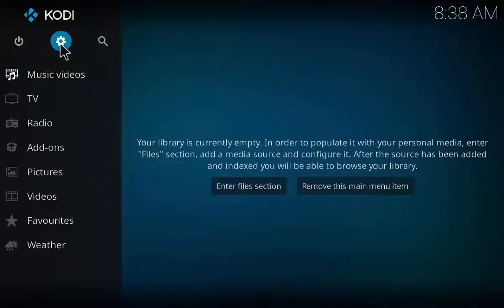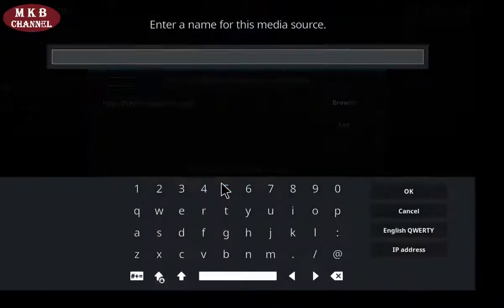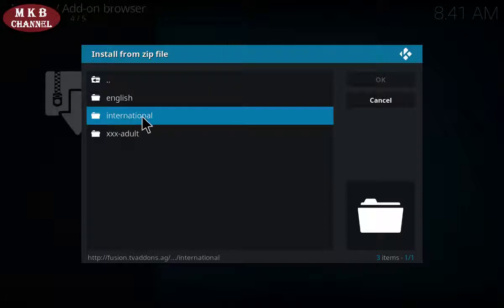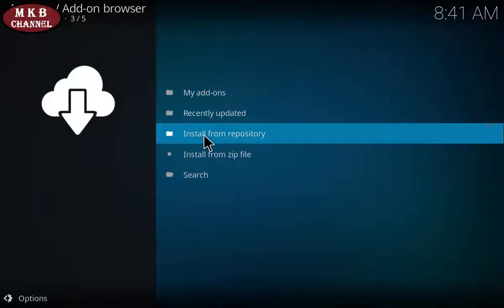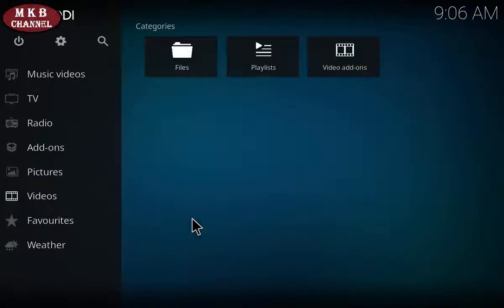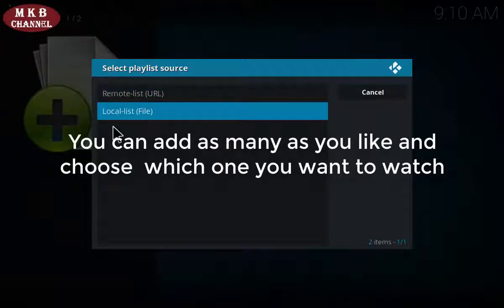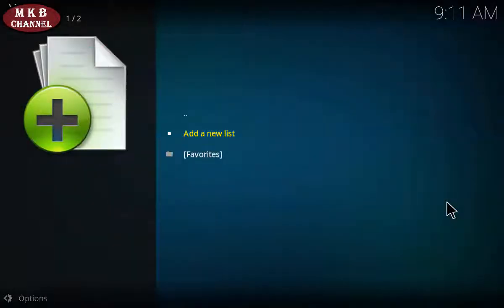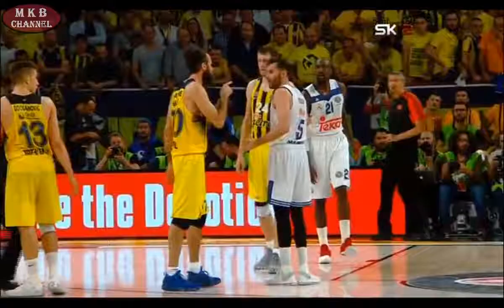Playlist Loader Add-On Review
A short video explaining how to download, install and use the playlist loader Add-On for Kodi